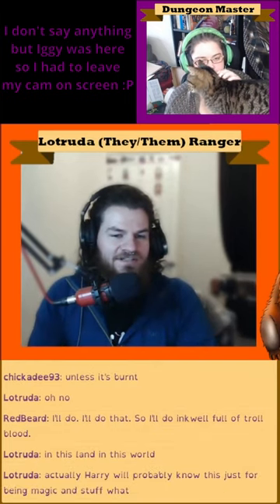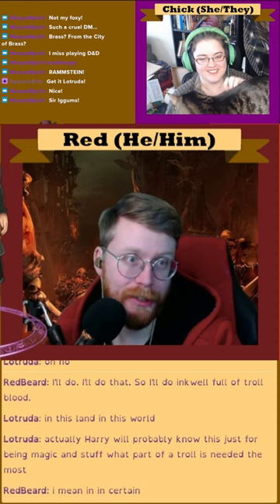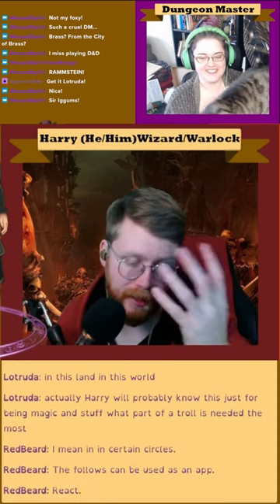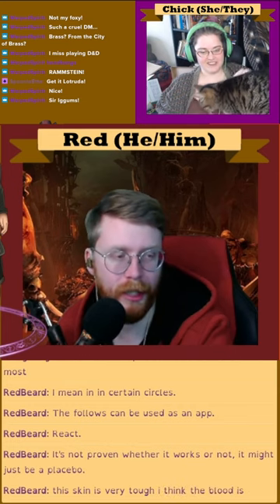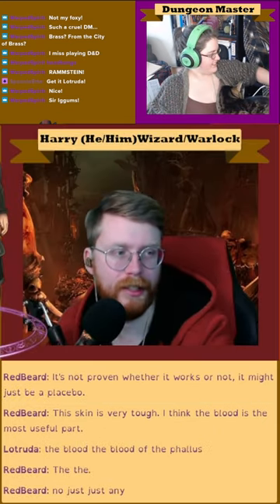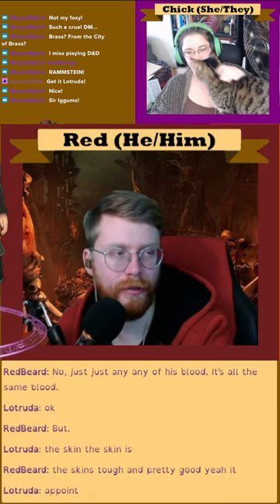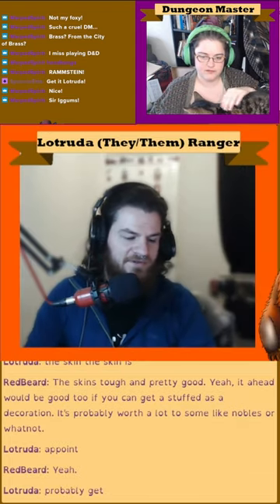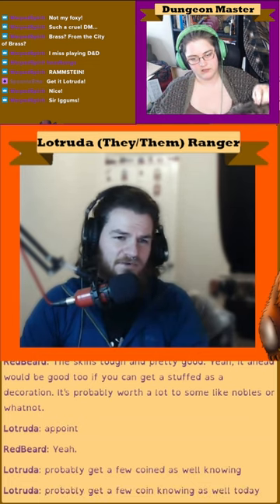The Most Important Bits of a Troll...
Session 13 Shorties

In certain circles...

Some Sounds form Zapsplat